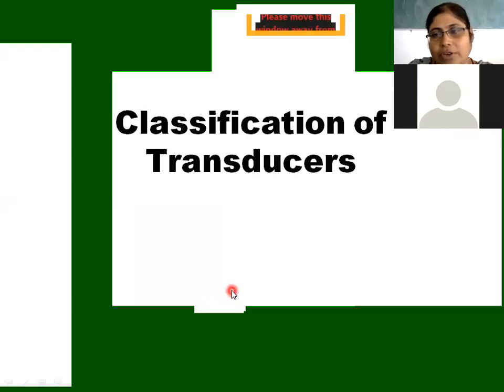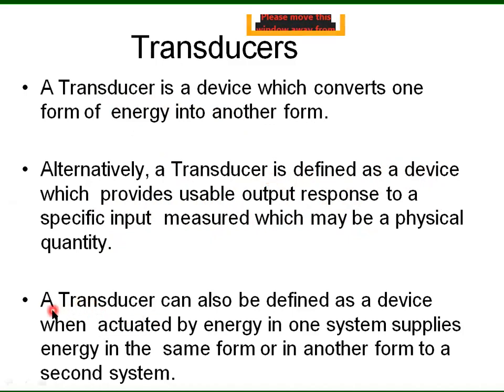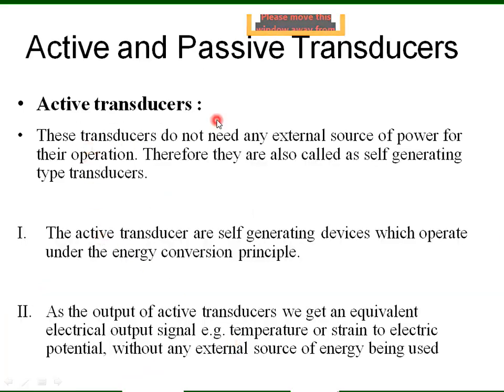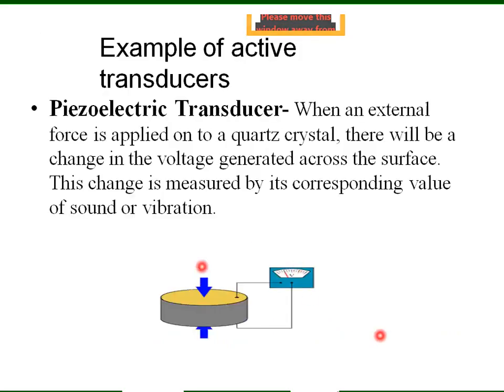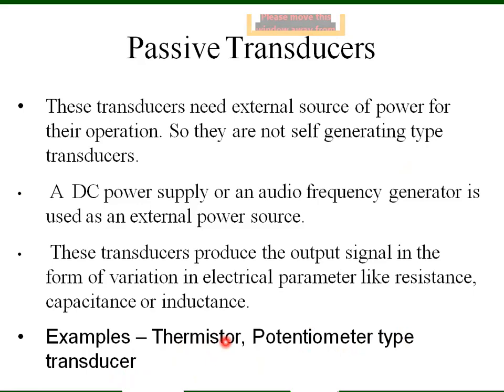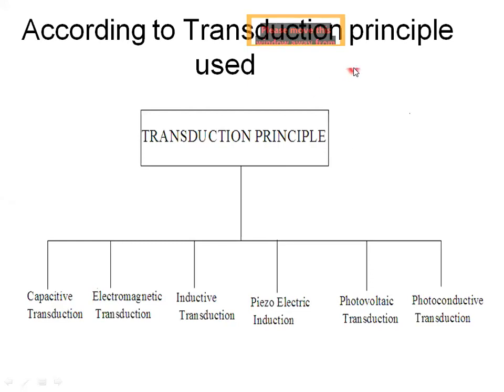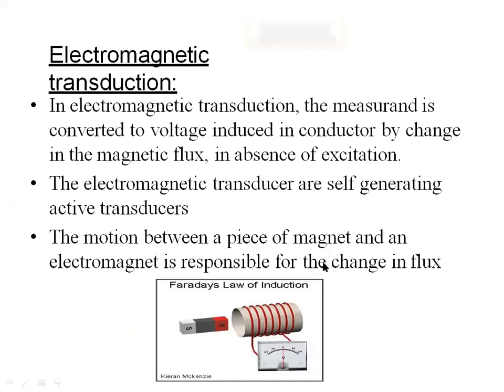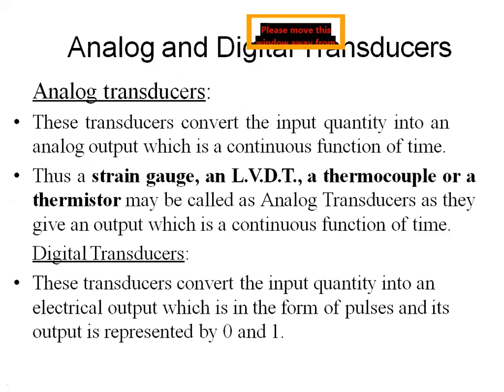TRANSDUCER, CLASSIFICATION, DR. M. FATIMA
TRANSDUCER ARE USED TO CONVERT ONE FORM OF ENERGY INTO ANOTHER FORM OF ENERGY